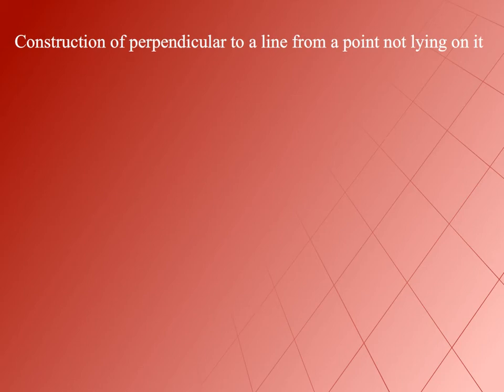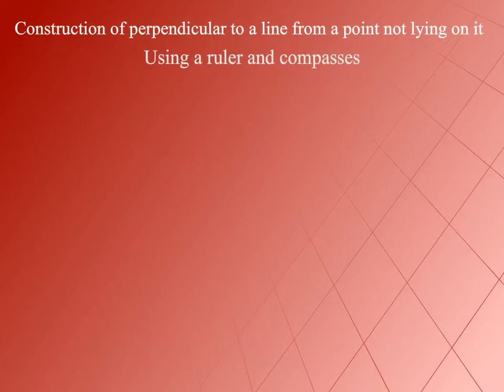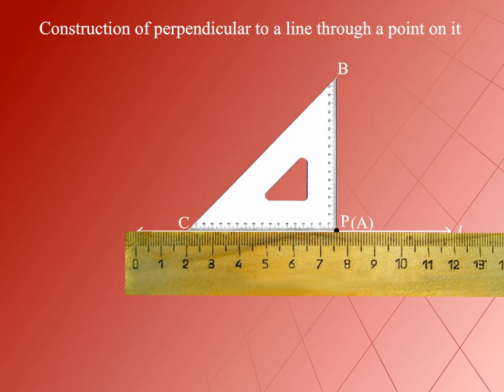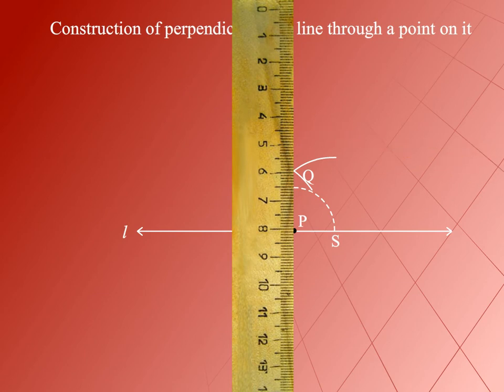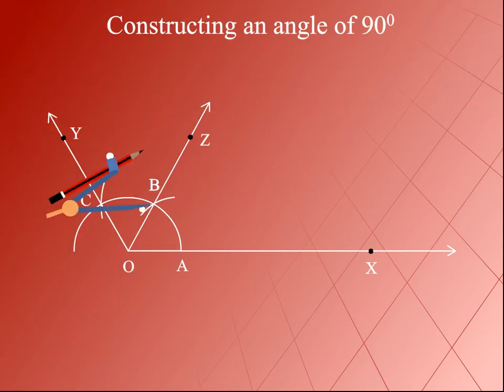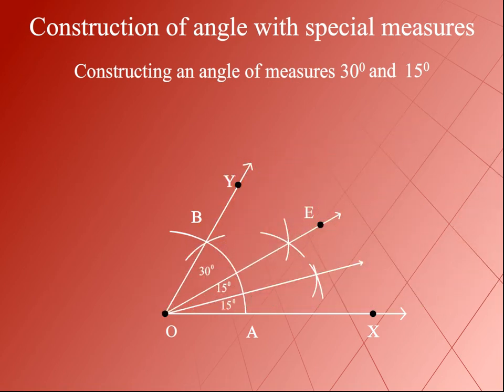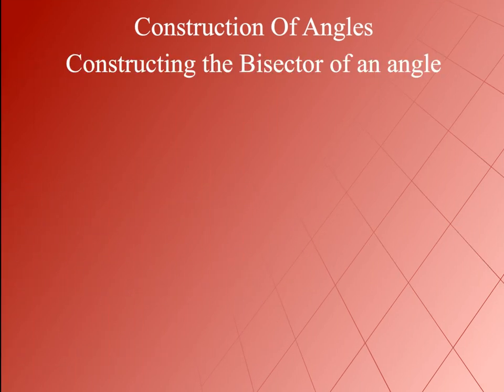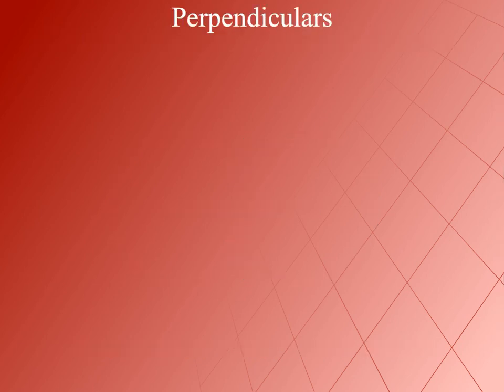Construction of Perpendicular, Angles and Bisectors class-6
This mathematical video from Kriti Educational Videos  explains about the construction of perpendicular to line using different geometrical instruments. It also explains about the construction of angle using the compass and also the construction of bisector of angle as well as perpendicular line.
Contents:
1. Construction of Perpendicular line
2. Construction of Angles
3. Construction of Angular Bisector
4. Construction of Perpendicular Bisector